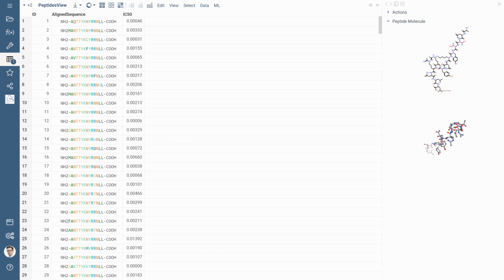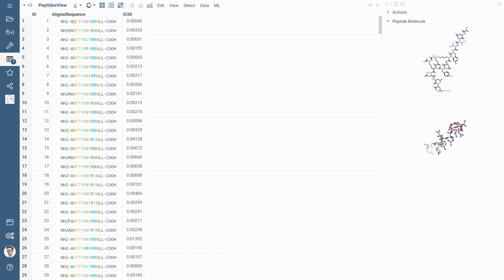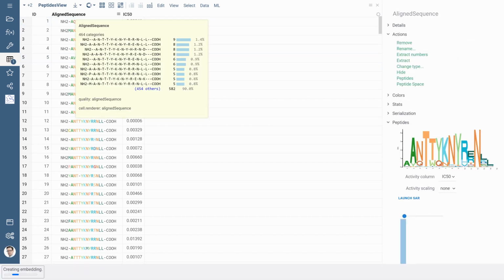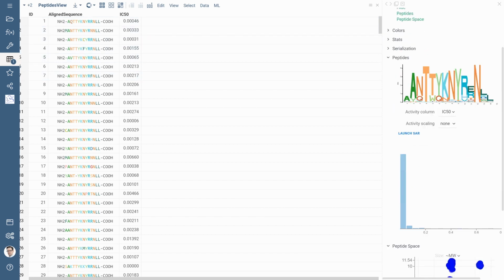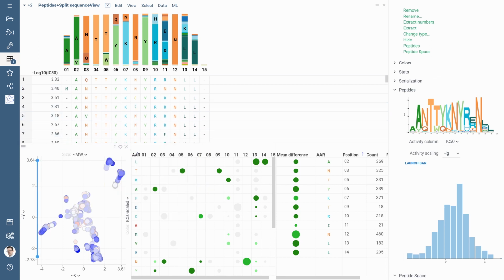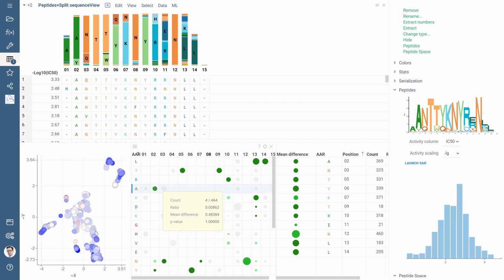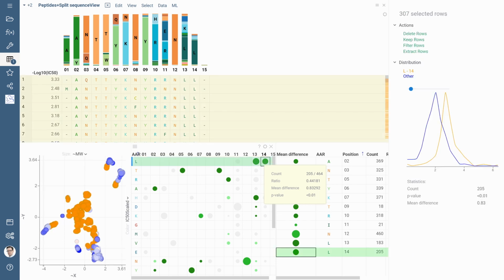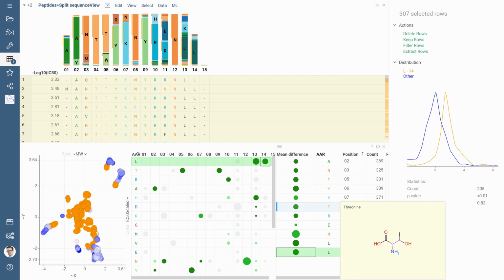Peptides: Grokking sequence-activity relationships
Datagrok is now featured to explore datasets with peptide sequences and associated activities and perform sequence-activity analysis. Different types of peptides set representation are available to facilitate the investigation of the peculiarities ruling the activity formation. These new tools along with built-in platform capabilities make it easy and intuitive to organize, visualize and analyze the large sets of natural or chemically modified peptides with vast options of filtering and subsetting the dataset based on amino acid properties.